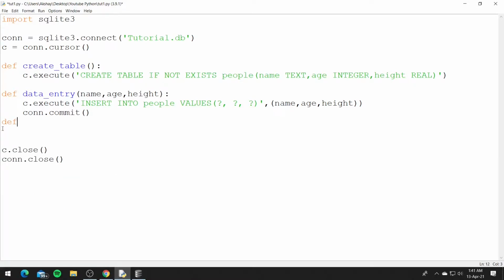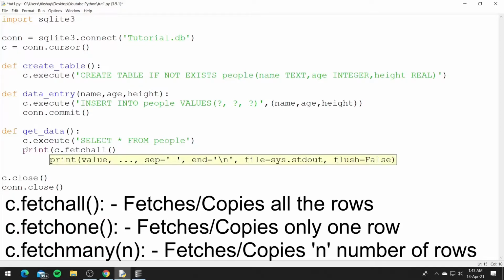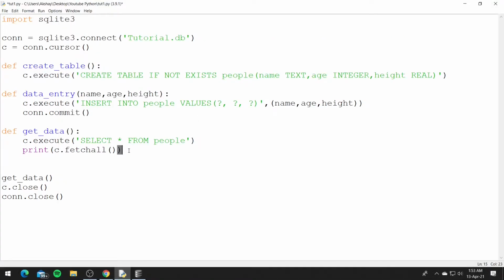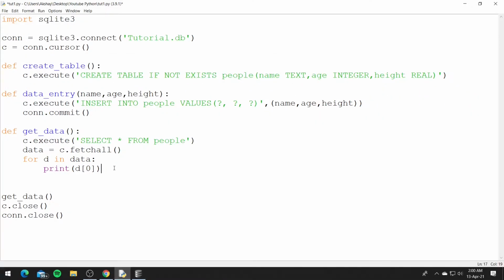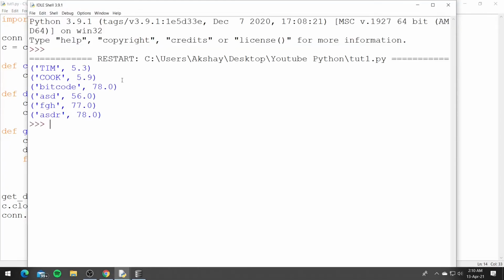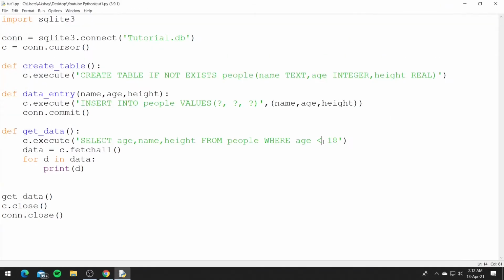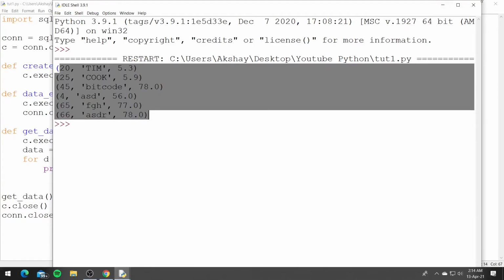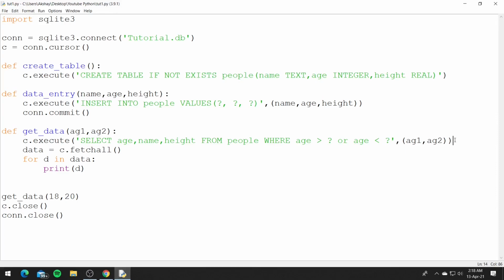Python & SQLite: Print Data from Tables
Welcome to another tutorial, this video is about how we can get data from the database.
To get data we use the SELECT command in SQL and SELECT * from table basically means select everything in the table. Once we select the data we need we then need to copy that data and to do that we use:

c.fetchone():- Fetches/Copies a single row from the table.
c.fetchall():- Fetches/Copies all the rows from the table.
c.fetchmany(n):- Fetches/Copies 'n' rows from the table.